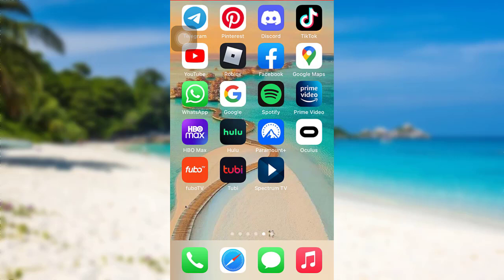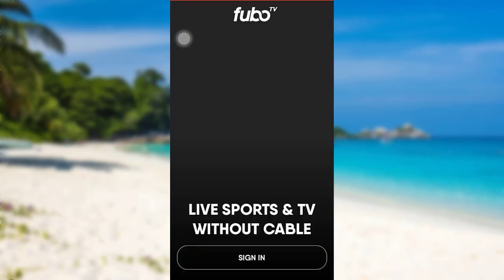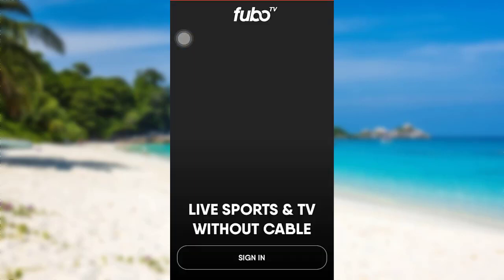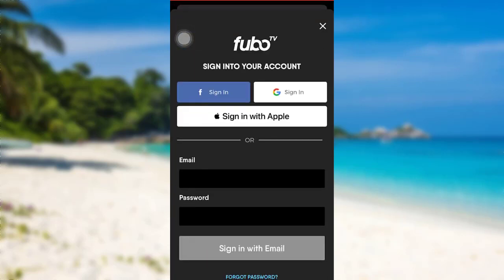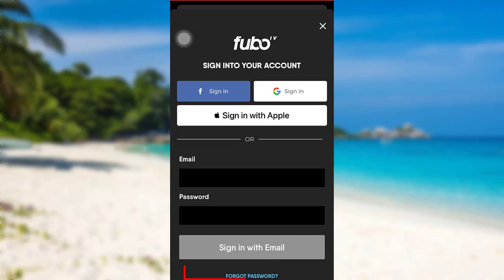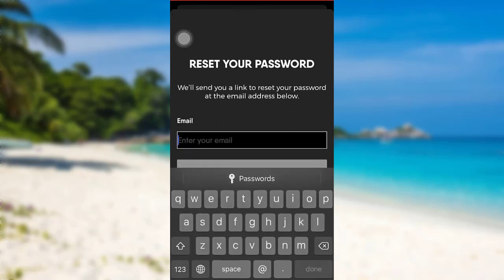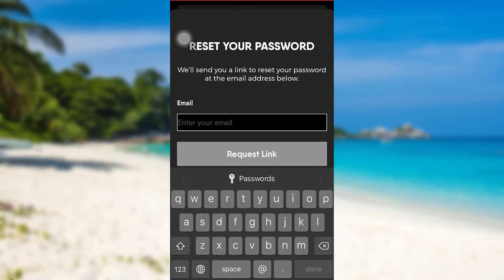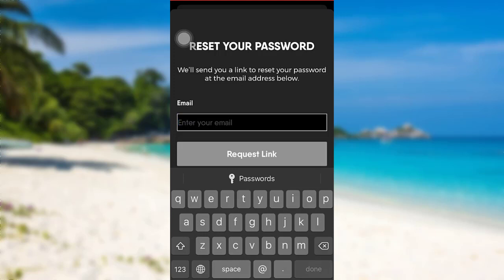How to Reset Fubo Password | Recover Account - Fubo TV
In this tutorial video, I will quickly guide you through the steps of resetting the password of the Fubo TV account

Then tap on sign in option
After that go to Forgot password
Enter the email associated with your account
A link will be sent to your mail and follow the further instructions provided. Finally, you will be able to reset the password of your Fubo account

How do I reset my fuboTV?

Why can't I log into my fuboTV account?

How do I access my fuboTV account?

Can I share my fuboTV account?